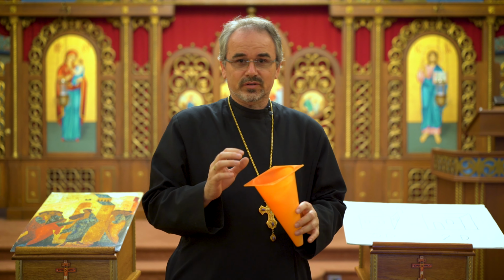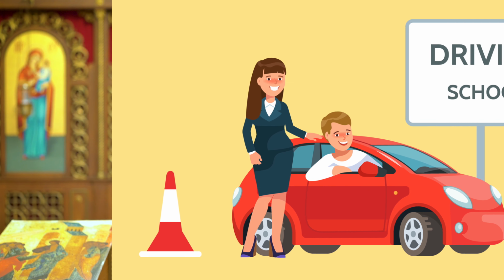Iconography 4 Kids | Episode 6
In Episode 6, Fr. Marek compares 3D with 2D images and explains reverse perspective, in which human beings are the living icon and God the viewer, who is looking into our hearts.